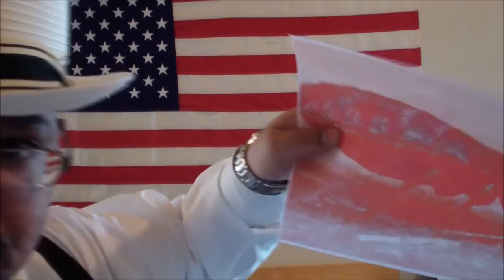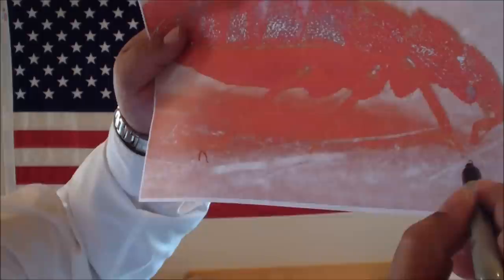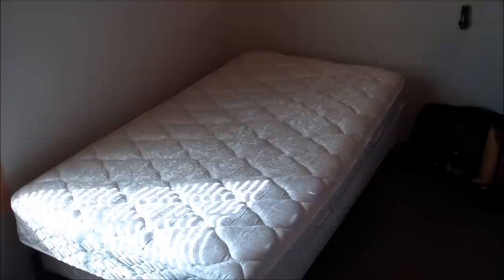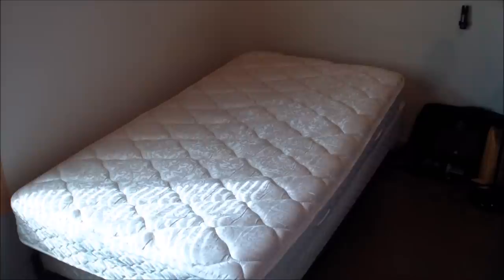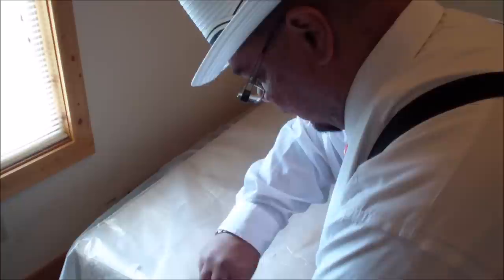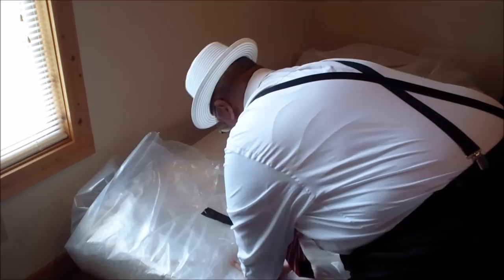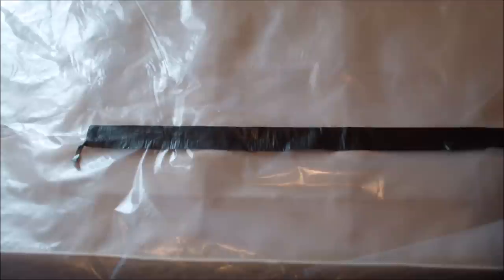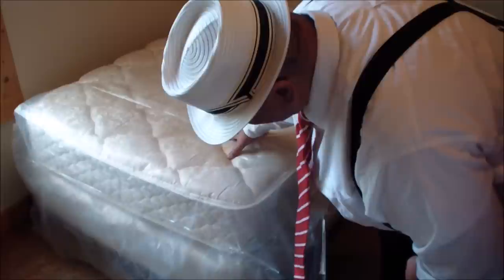Bedbug Mattress Encasement The Williams Method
Joel Z. Williams teaches people how to eradicate bedbug infestations by encasing their mattresses and furniture in thick plastic sheeting.